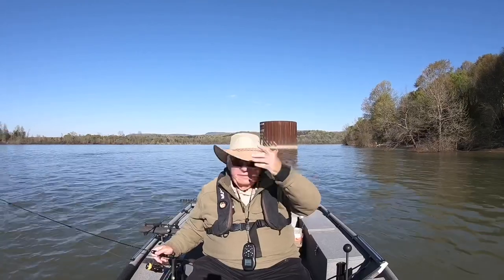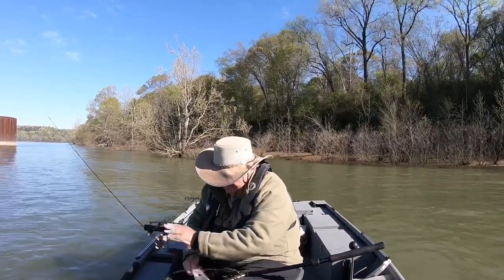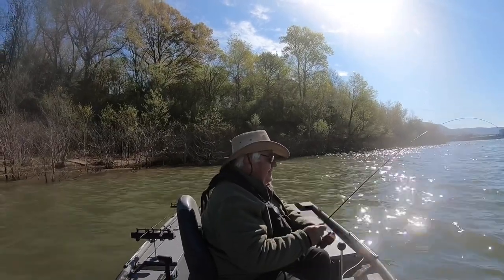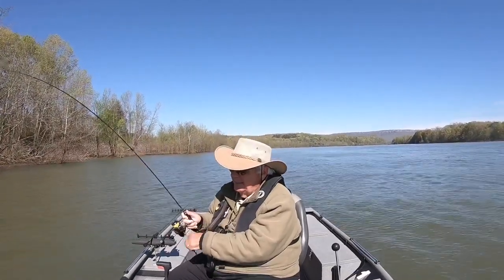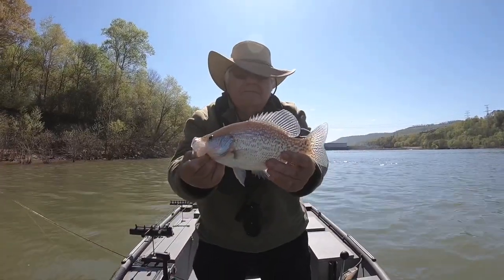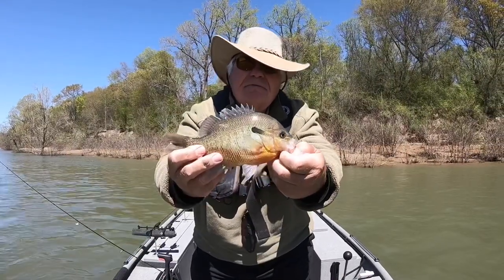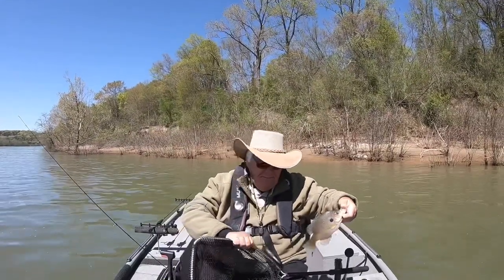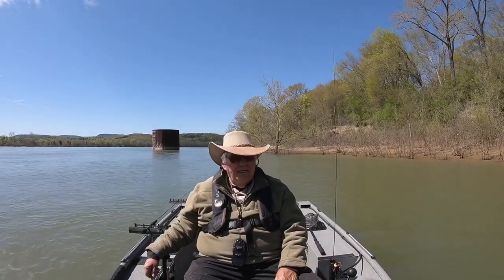Epic day with Fine Tail Banshee Super Ultra Light!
Finally got to get out and do some fishing. There are literally thousands of fish stacked below Nickajack Dam. I took advantage of the good weather and had a much needed fun day of fishing. Most of the fish were caught using a Major Craft Fine Tail Banshee Super Ultra Light rod 2.3# test Varivas polyester line...Daiwa Gekkabijin 1.5 gram jig head with a #8 hook. The lure of choice was a Sow Bug colored Trout Magnet. I know the video is long. but I caught well over 100 quality fish and wanted to share as much action as possible. The older one gets, days like this become even more special. Stay safe...

Equipment Used